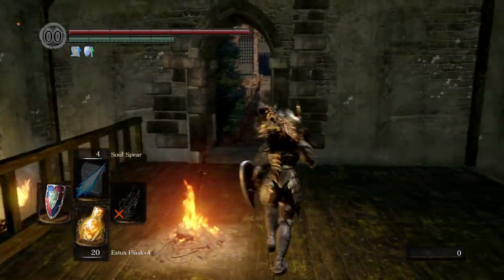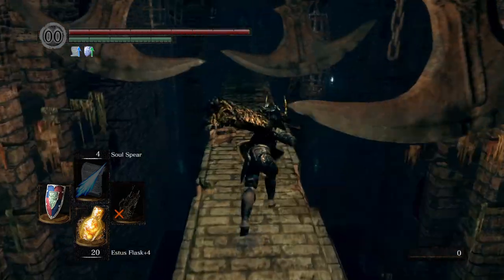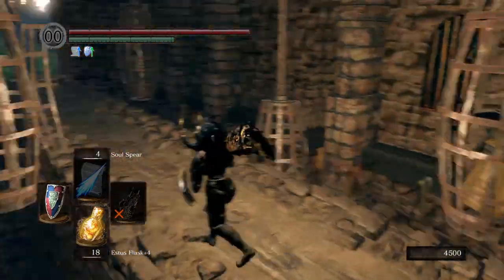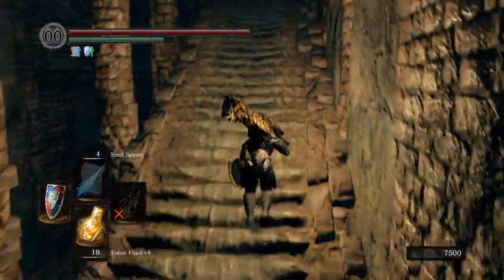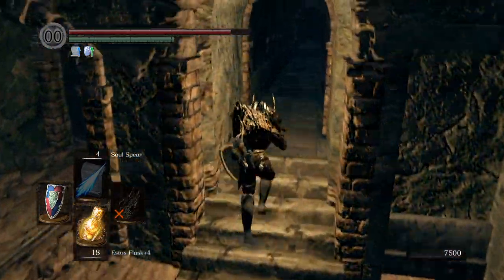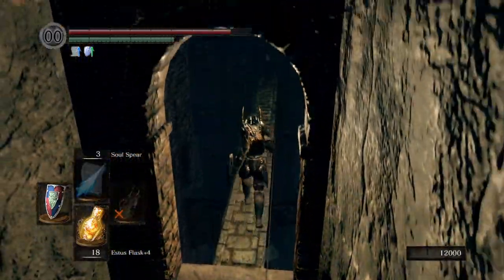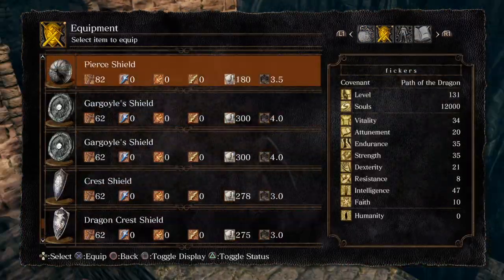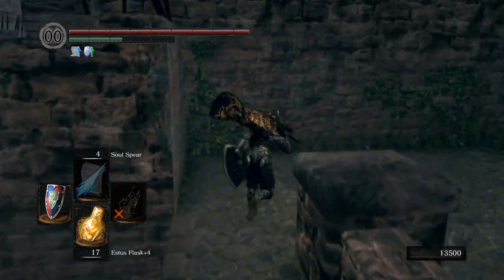How to get through Sen's Fortress + Saving Big Hat Logan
I sound like im 3 lol